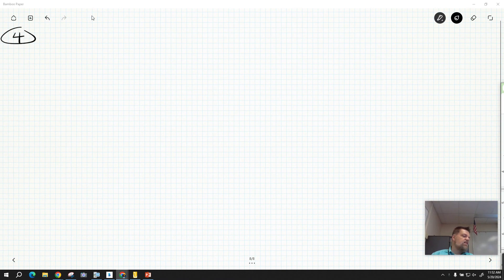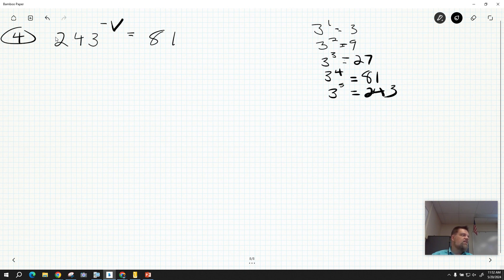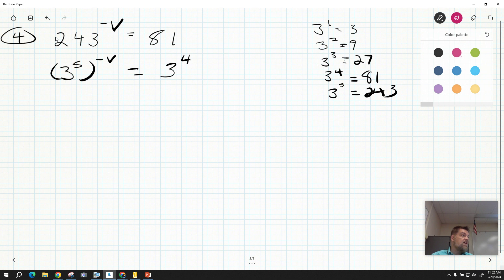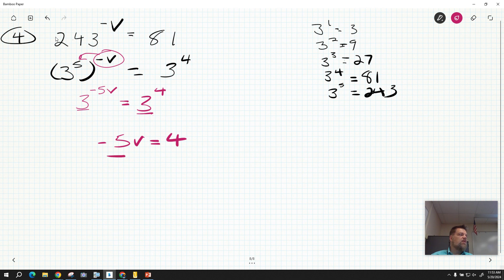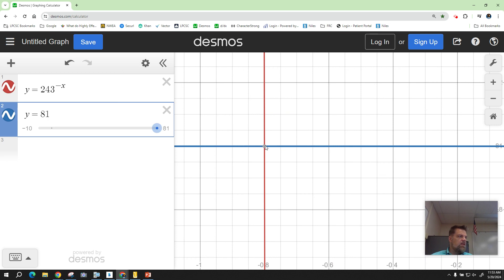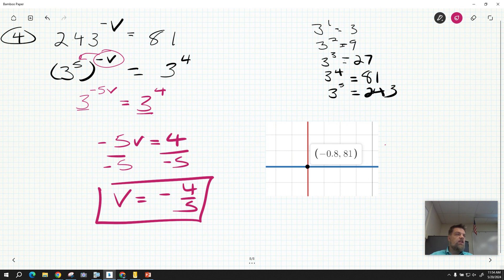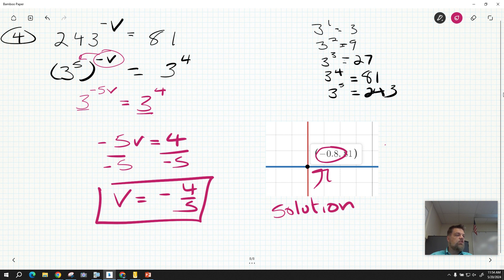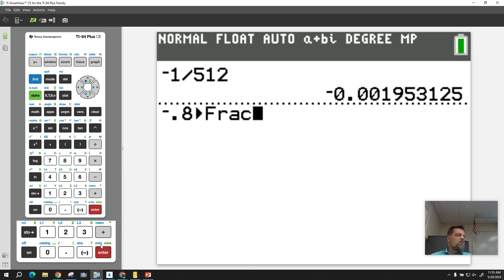Algebra 2 Exponential and Logs Example 4